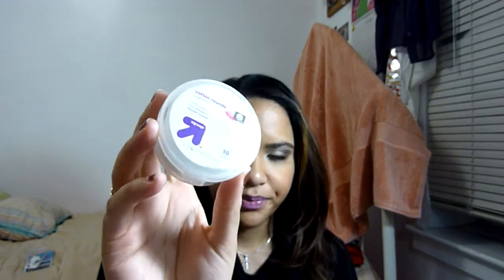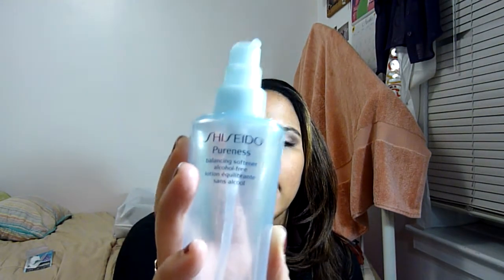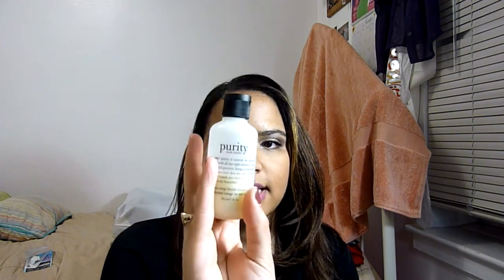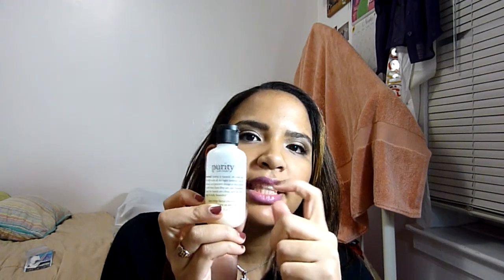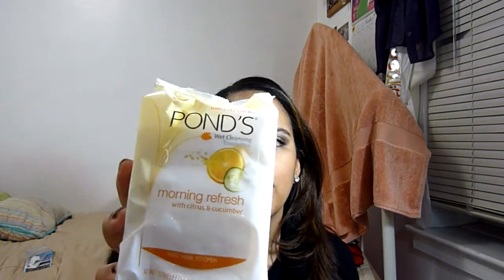Daily Skin Care Routine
Hello Sweeties,
This is my daily skin care routine.

Products Mentioned:
Shisedo Pureness Toner
No.7 Toner (alcohol free)
Philosophy Purity Made Simple(Cleanser)
Pond's Cream(dry skin version)
Cetaphil Cleanser